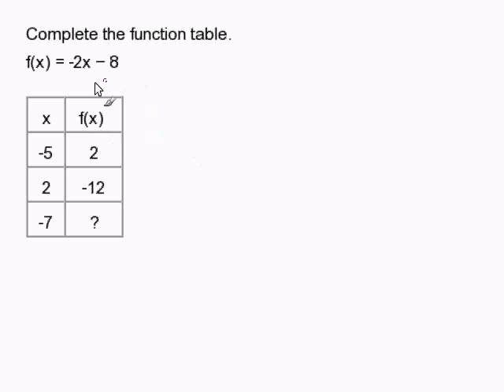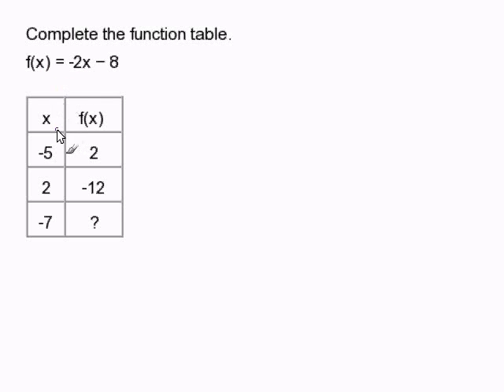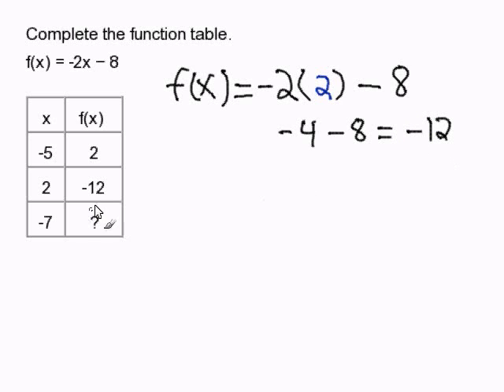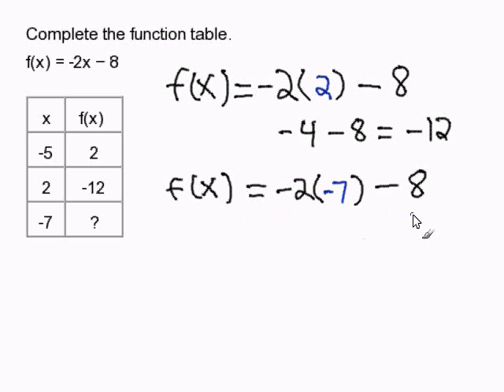Functions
- How to evaluate Functions.  For more practice and to create math worksheets, visit Davitily Math Problem Generator at